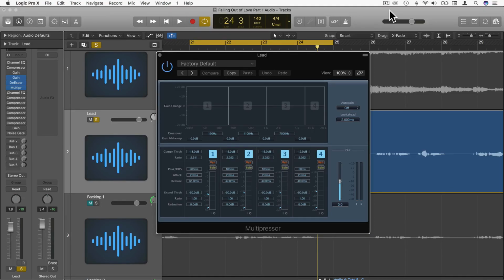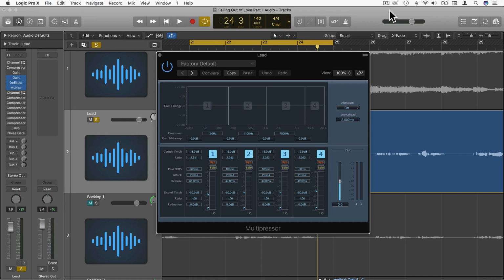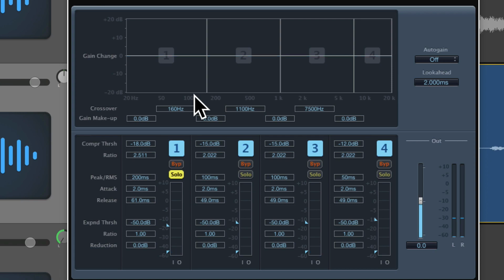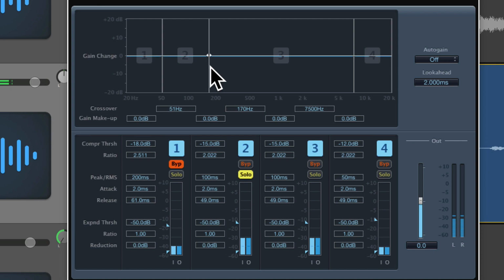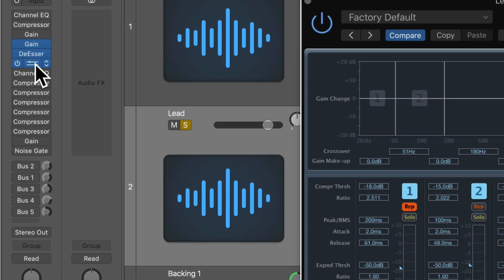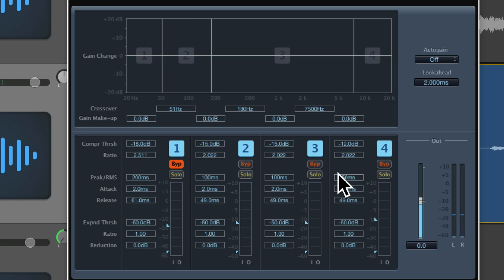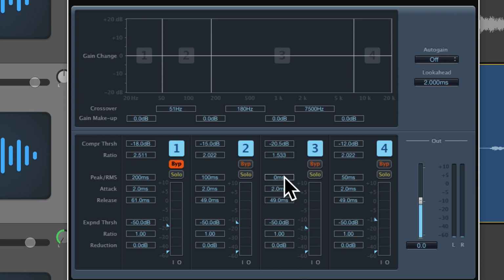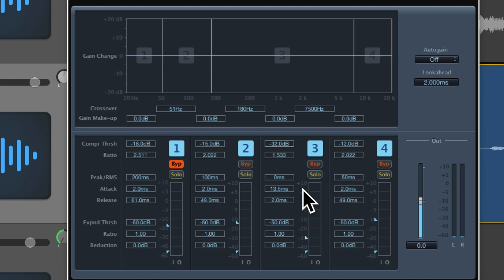Mixing Vocals with Multiband Compression | Logic Pro X Multipressor Tutorial